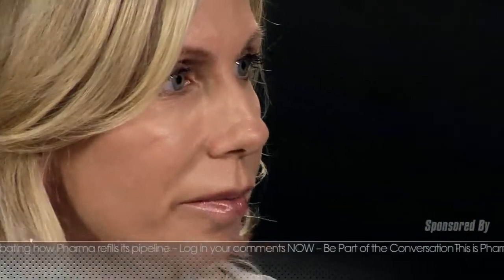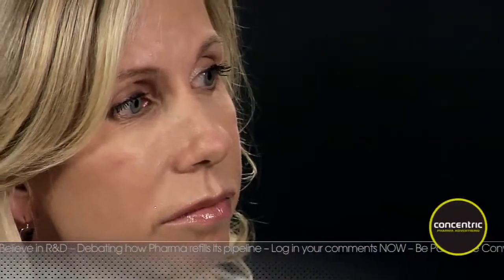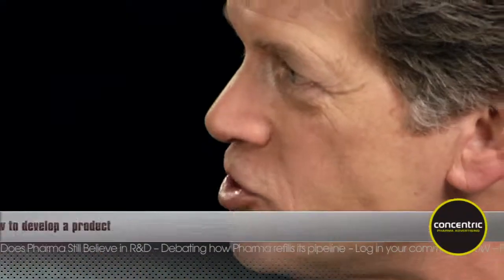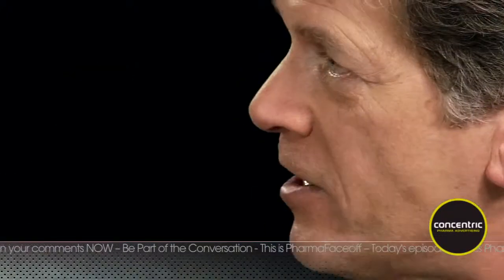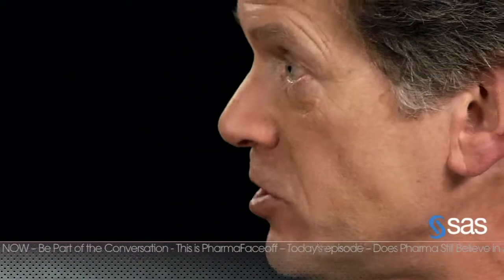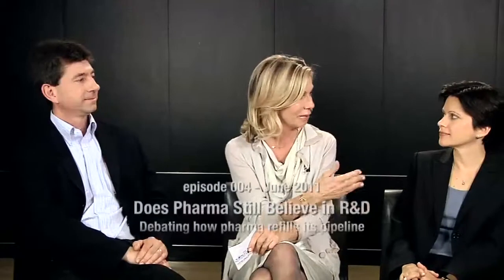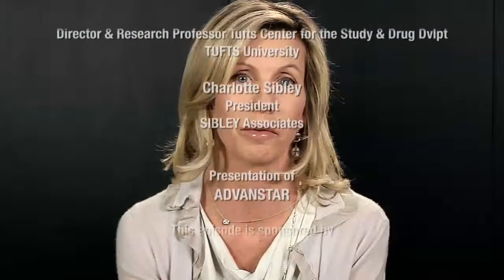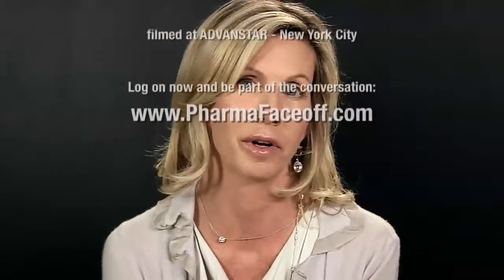R&D Productivity Challenges: Search vs. R&D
R&D Productivity Challenges-Final